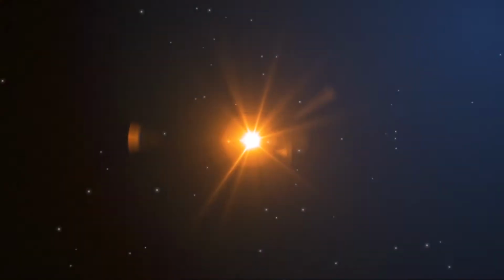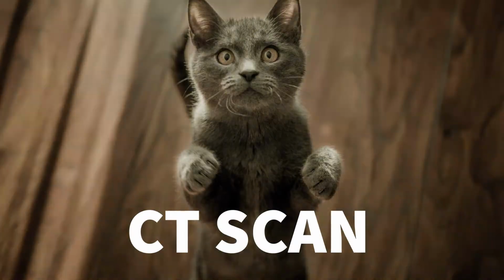How Different SCANS Work & What They Are Used For! (2021)